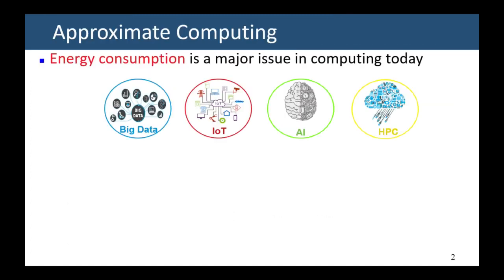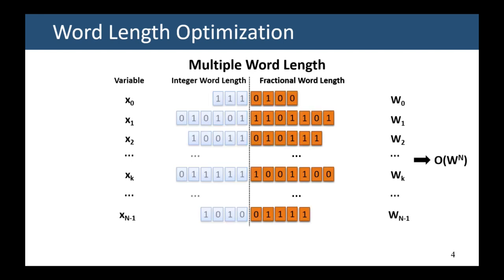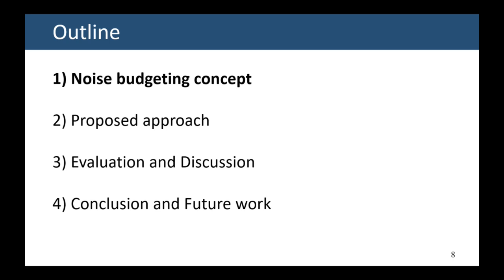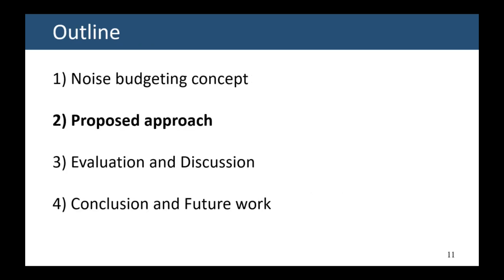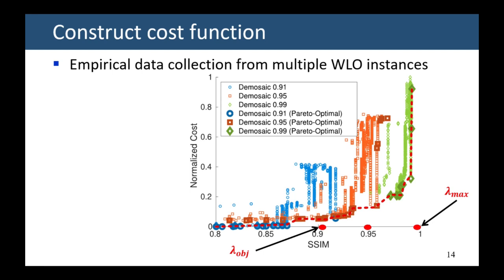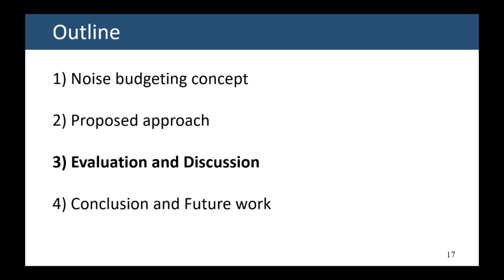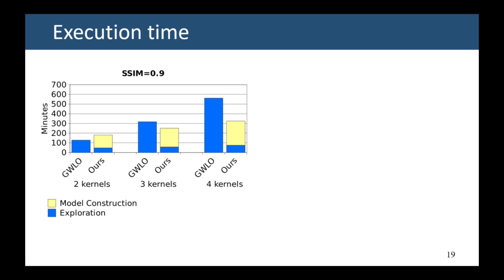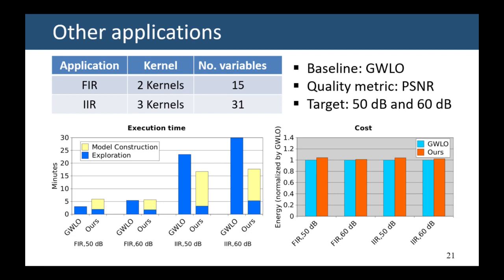Towards Generic and Scalable Word-Length Optimization, DATE conference 2020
In this paper, we propose a method to improve the scalability of Word-Length Optimization (WLO) for large applications that use complex quality metrics such as Structural Similarity (SSIM). The input application is decomposed into smaller kernels to avoid uncontrolled explosion of the exploration time, which is known as noise budgeting. The main challenge addressed in this paper is how to allocate noise budgets to each kernel. This requires capturing the interactions across kernels. The main idea is to characterize the impact of approximating each kernel on accuracy/cost through simulation and regression. Our approach improves the scalability while finding better solutions for Image Signal Processor pipeline.